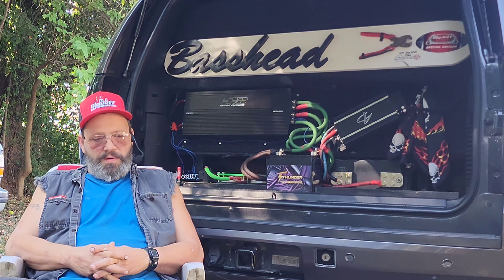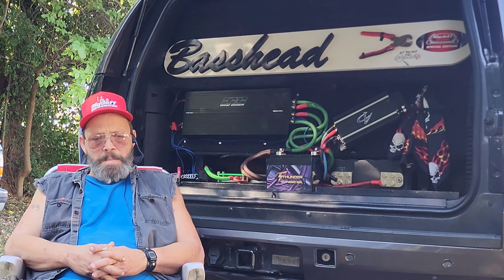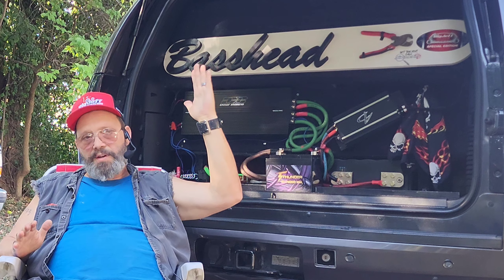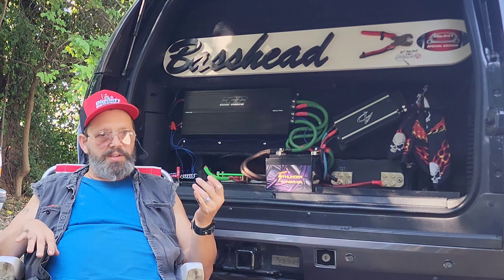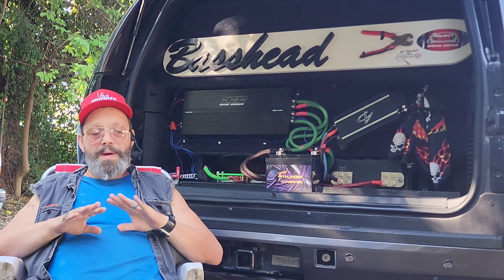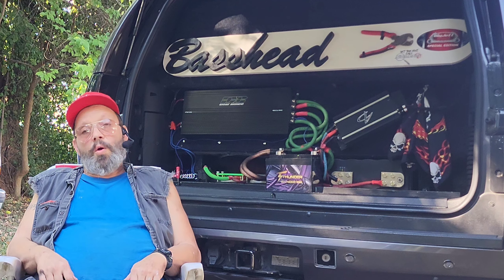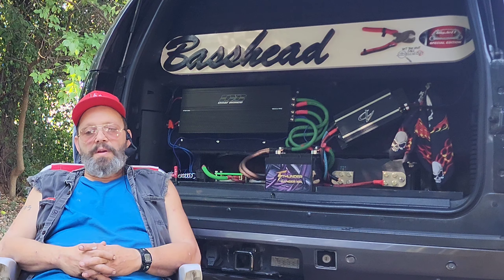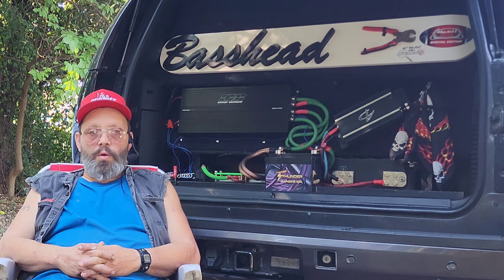How to Choose A Subwoofer and Enclosure for your Car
CAR AUDIO EQUIPMENT
BEST BATTERY FOR CAR AUDIO
Banger 5k.XL.V2 SUPPORTS up to 10,000watts with HO alt
B2 AUDIO USA
Custom Speaker Pods for Doors or A-pillars

Shipping Address Gary T P.O.Box 10123 Springfield Mo 65808
car audio data link list

MY Friends
supporting members
$25 Members
Chris DeNicola
5$ Members
Qubedup
El Fuego Audio
Free Members
Dale Henry
Dan Winkler
John1320